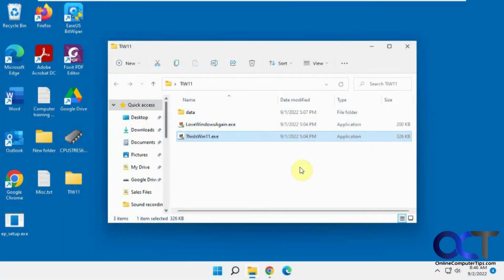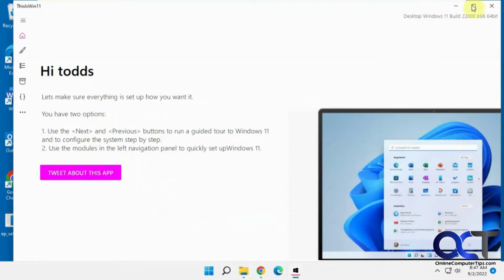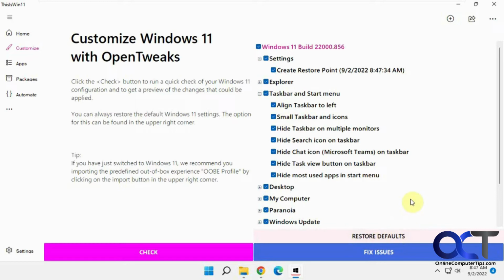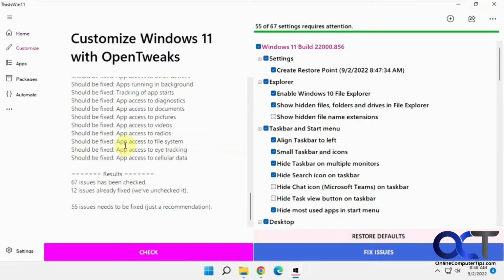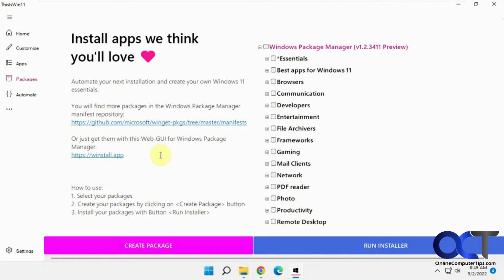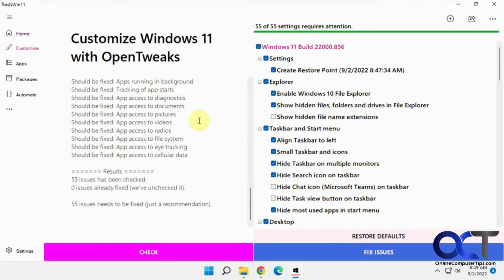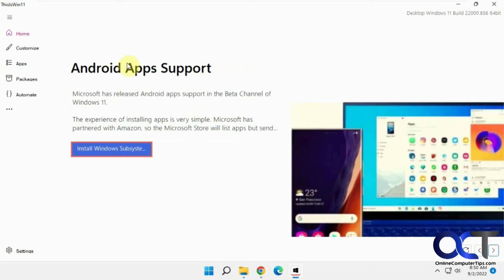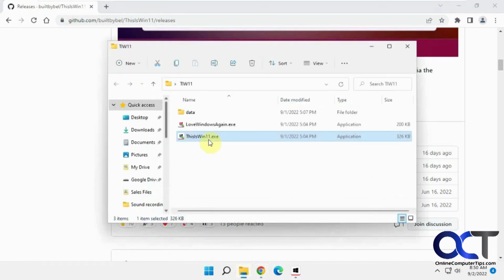Tweak & Customize Your Windows 11 Settings & Configuration All from One App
When Windows 11 came out it left us needing or wanting to change the way it looks and feels since Microsoft didn't do the best job when it came to functionality. Many people prefer the Windows 10 interface and like to tweak their copy of Windows 11 to make it work more like Windows 10. There is a free app called ThisIsWin11 (This is Windows 11) that will let you customize and configure many settings all from one place. It will even do things such as remove bloatware and give you a list of suggested apps to install that will make your Windows 11 experience a little better. It will give you a listing of suggested changes and then you just need to select the checkbox next to each one you want to apply.

Here is a link to the download (TIW11.zip).